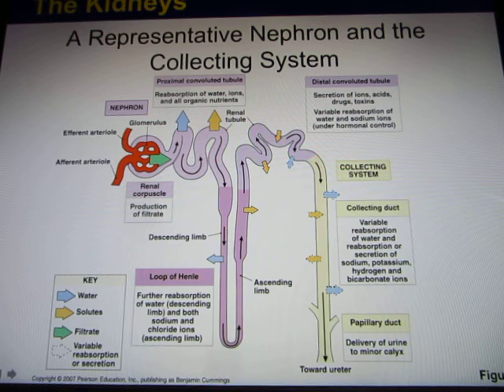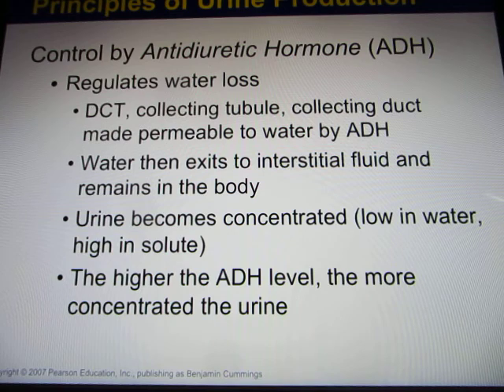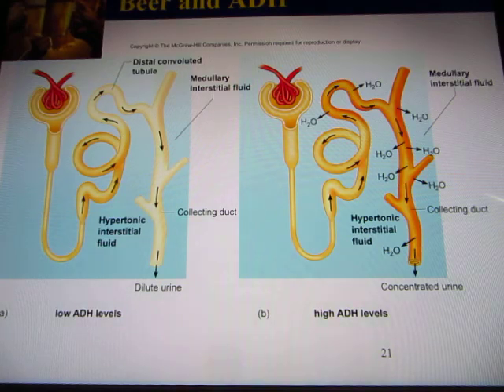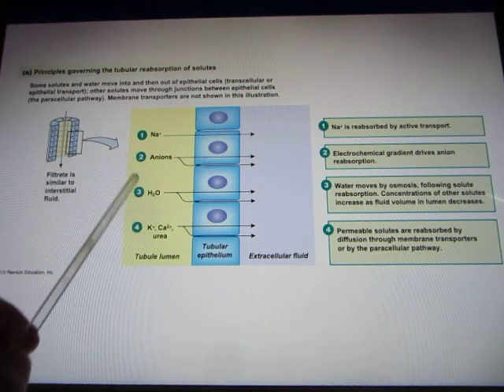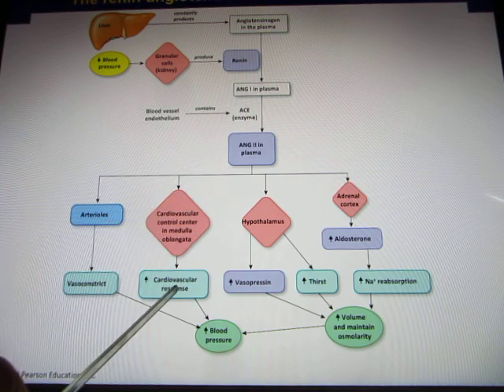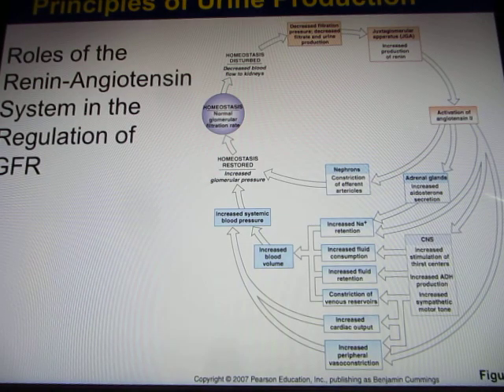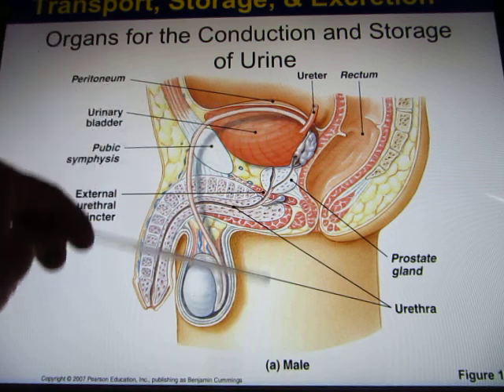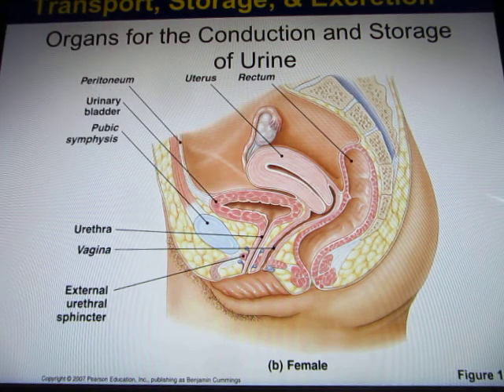ACCBiol2404 IntroA&P Ch18 Renal System Online Lecture Part2 out of 2